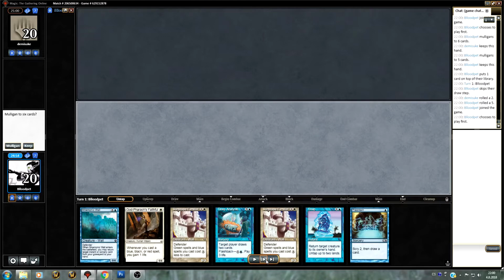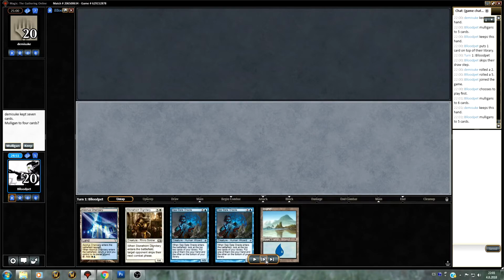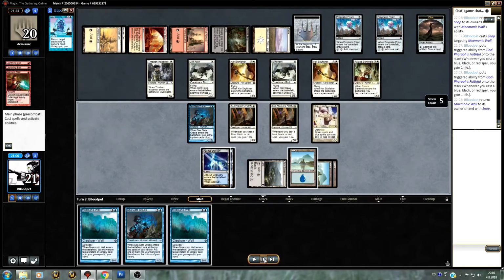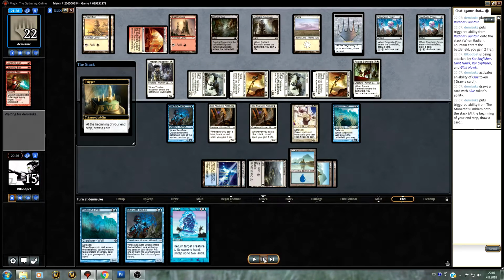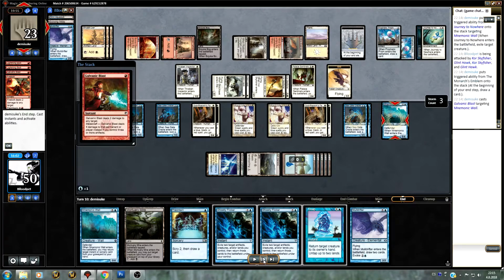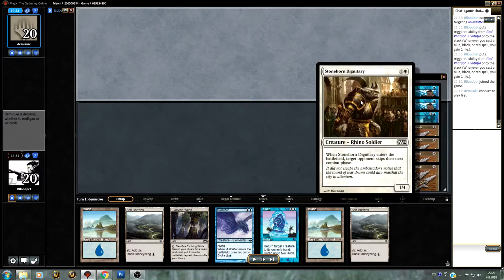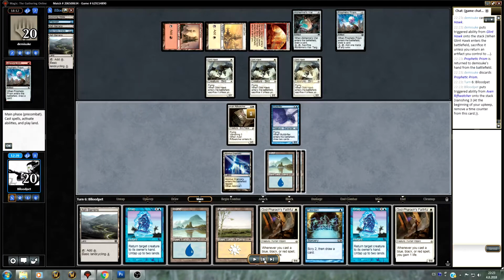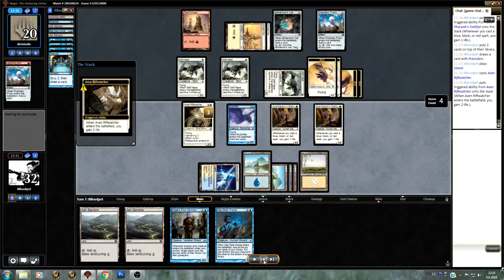UW Familiars: PauperLeague #1 - vs Boros Monarch (round4)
Watch Blloodpet as he and his faithful step into their first recorded Pauper league with the UW Familiars combo deck.